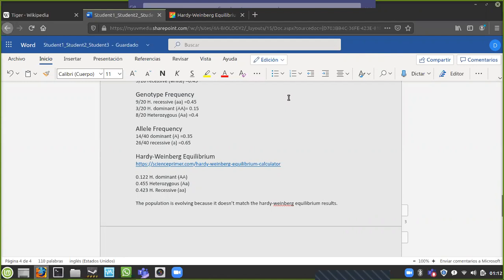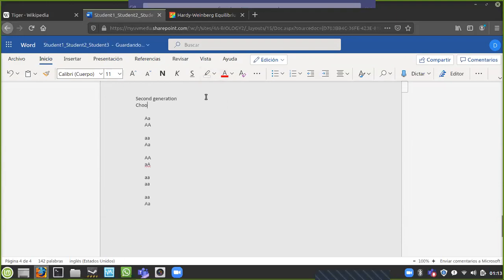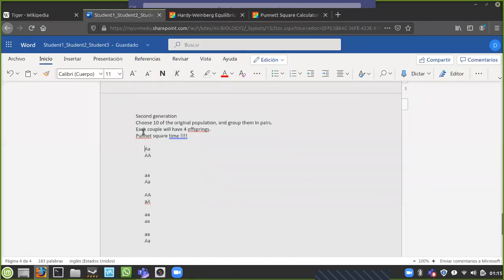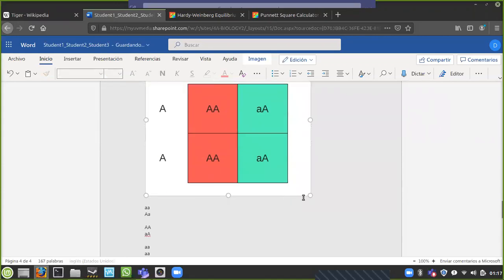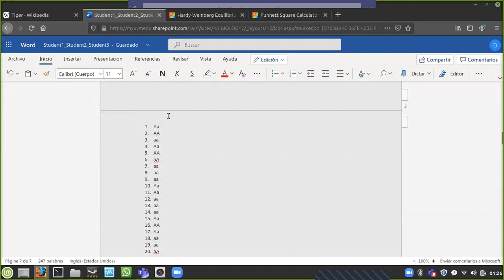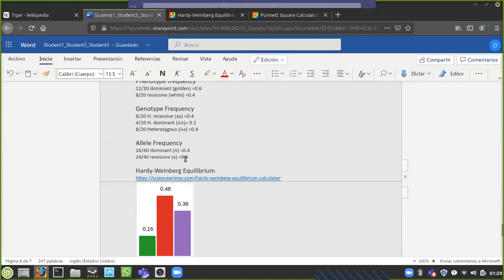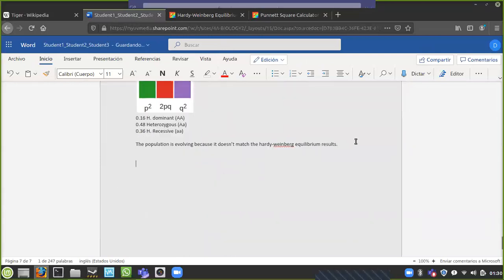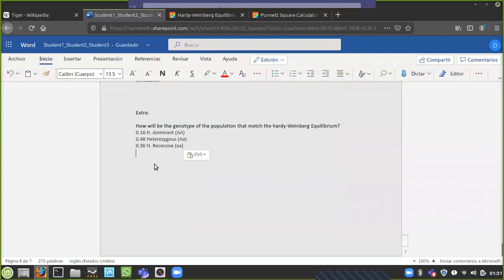3rd partial project (part 2)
UVM
Biology
Population
Genetic analysis